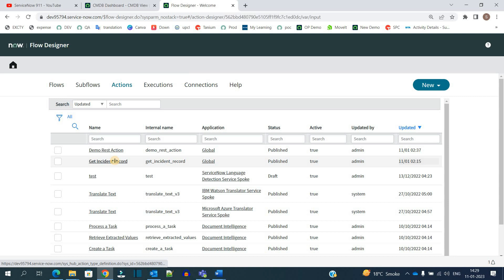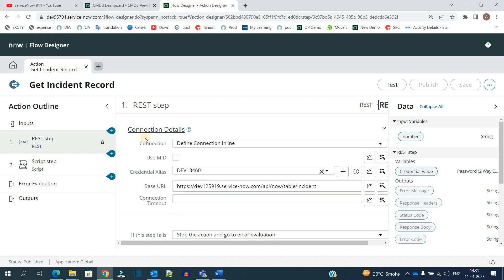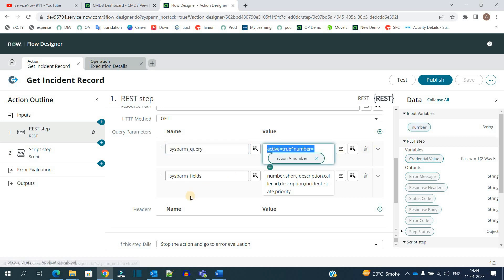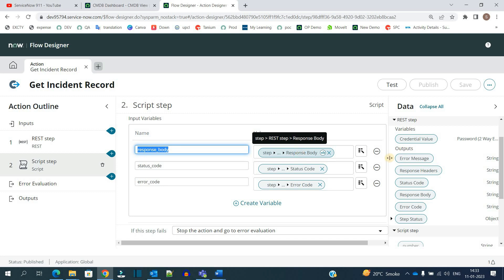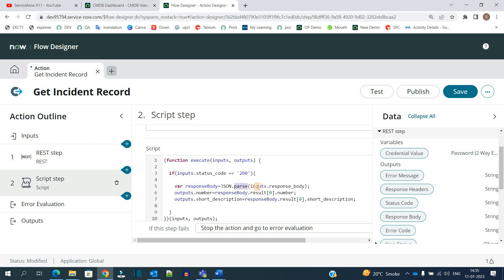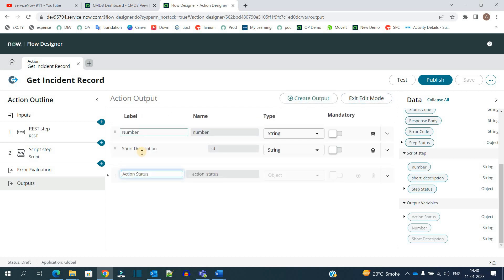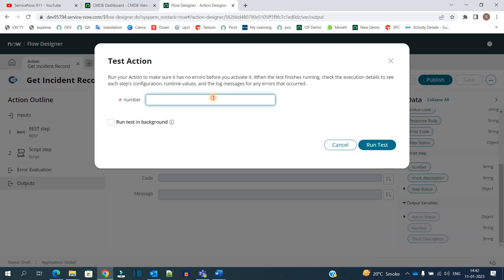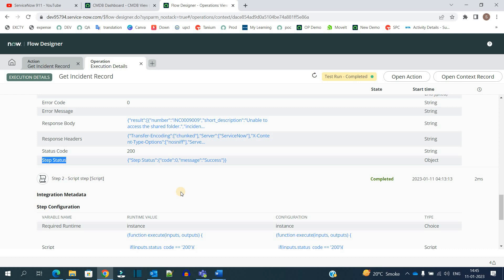Rest Integration Using Flows | ServiceNow Flow Designer